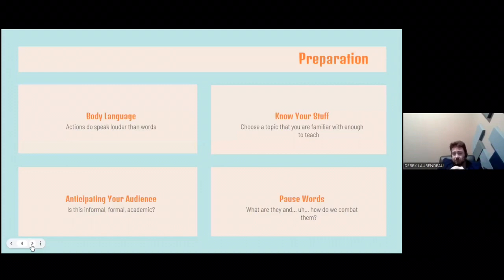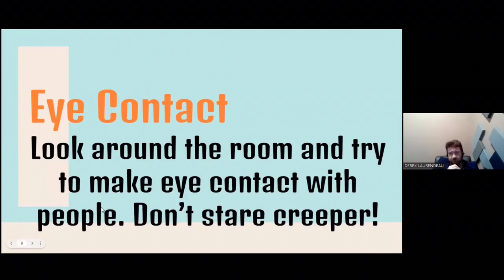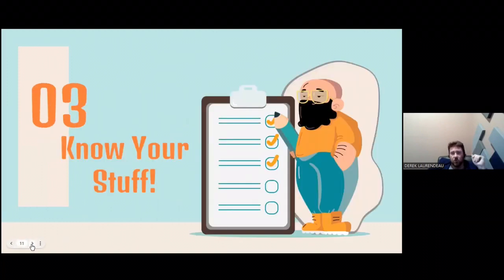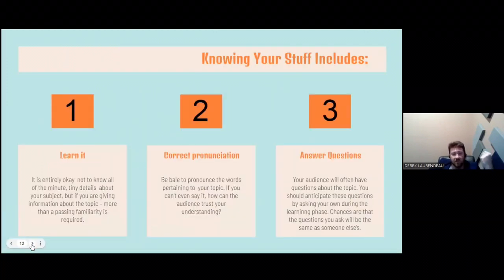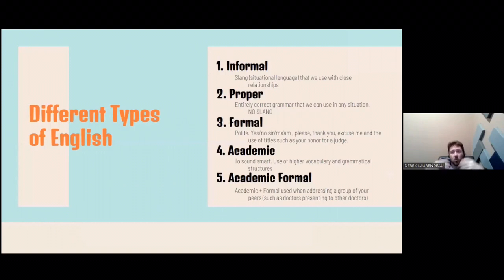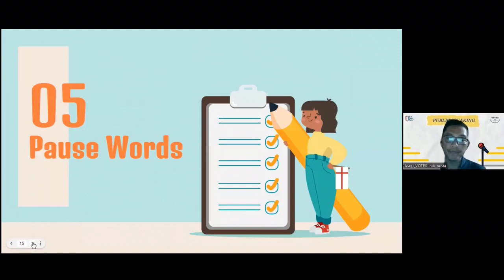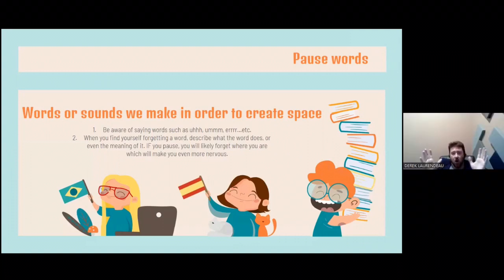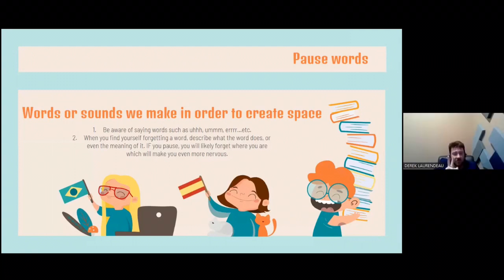🗣 VOTES x WSE Surabaya - How to Improve Your Public Speaking & Presentation Skill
Siapa yang takut dengan Public Speaking?
- Say no more, VOTES x Wall Street English Surabaya is here with you!
- Pada 5 Juni 2022, trainer WSE Surabaya asal Amerika, Derek Keith, membagikan perspektifnya tentang cara meningkatkan kemampuan public speaking dan presentasi, loh!
- Setidaknya ada 4 hal yang perlu diperhatikan: body language, know your stuff (familiar topic), anticipating your audience, hingga pause words.
- Dalam sesi ini, Derek berbagi tips-tips yang aplikatif untuk kita praktikkan.
- Mulai dari teknik body language, cara memperdalam topik/materi, sampai tipe bahasa yang bisa dipakai. All in one!